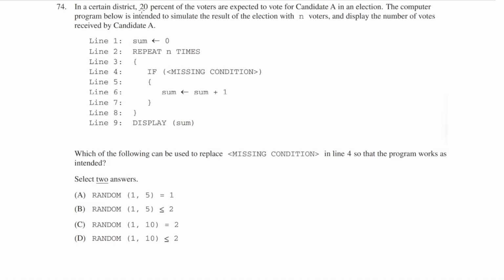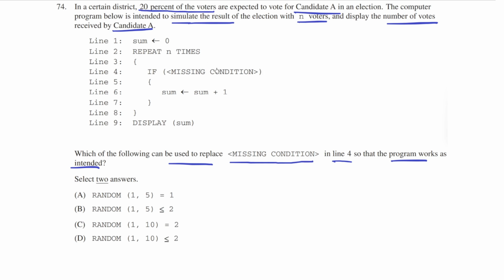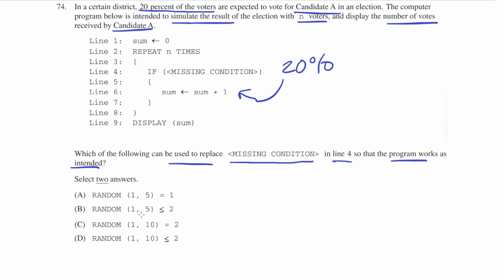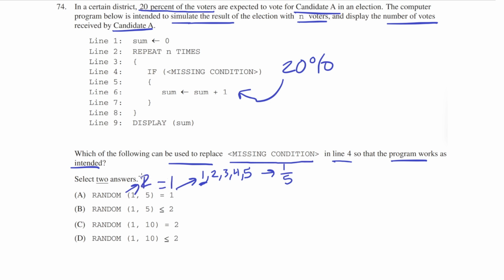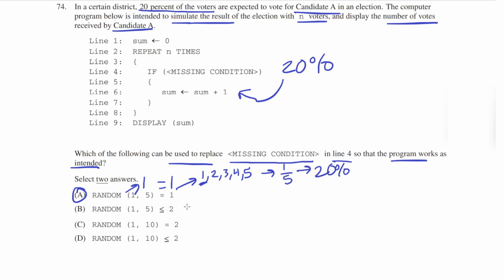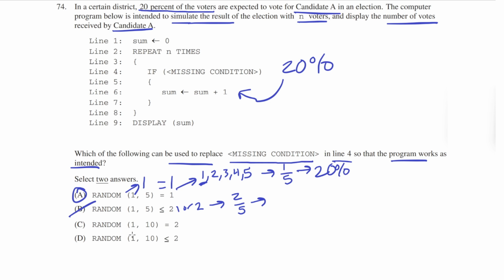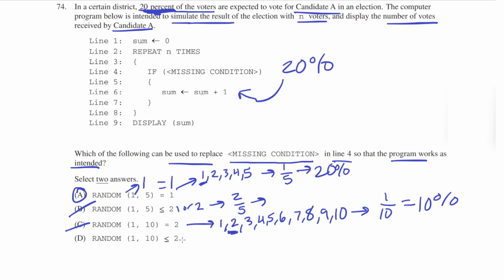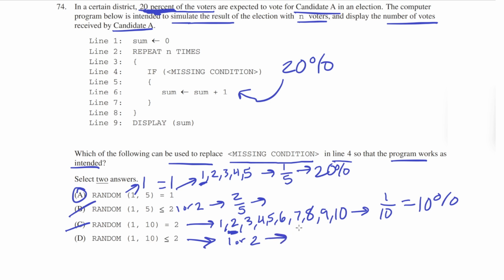AP Computer Science Principles Practice Exam 2016 - Question 74